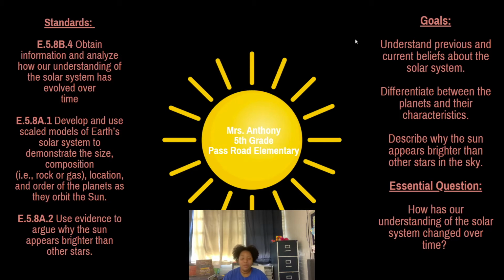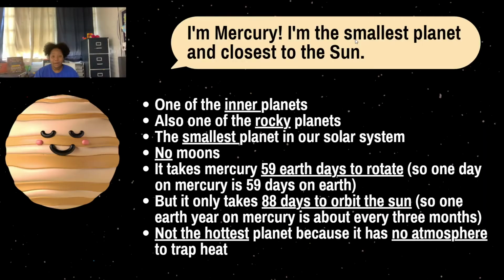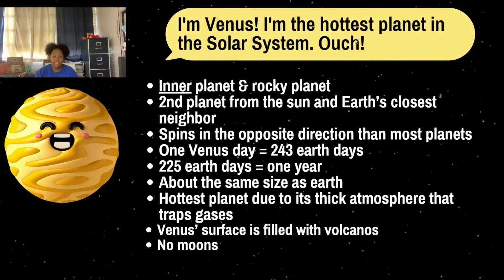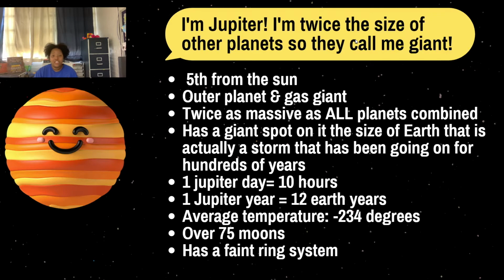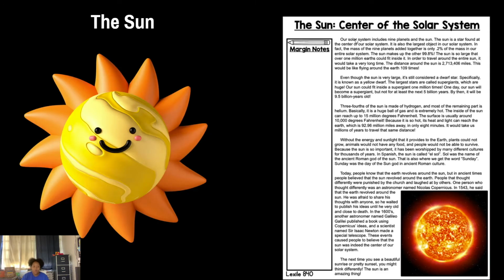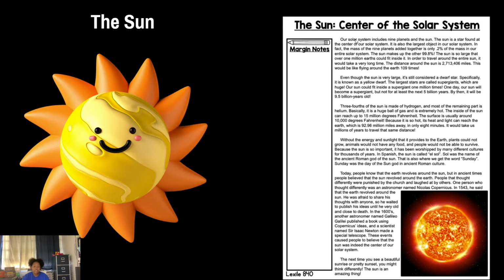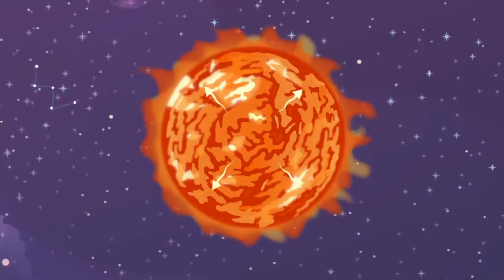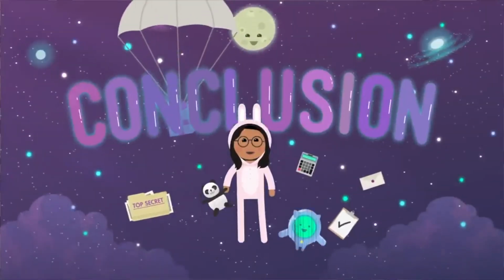SCI Grade 5 E.5.8B.4, E.5.8A.1-2 Solar System